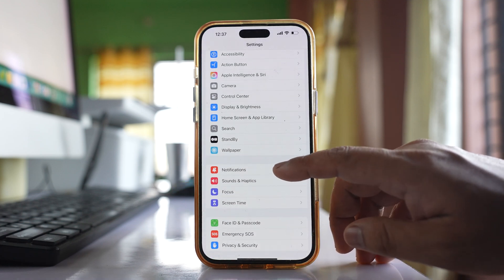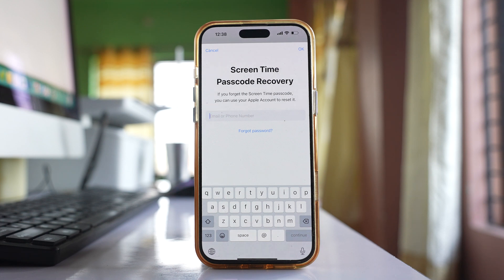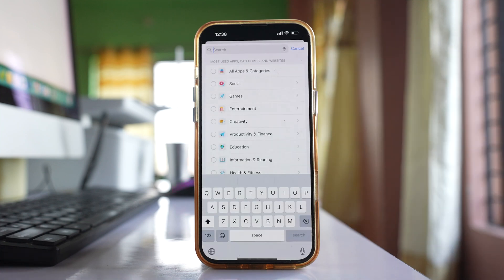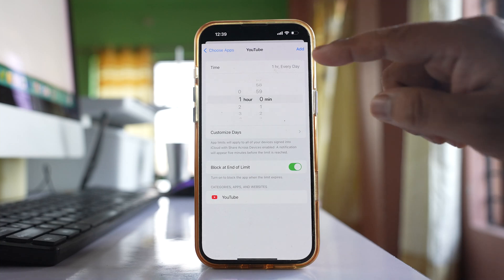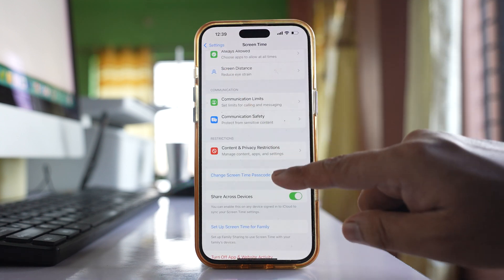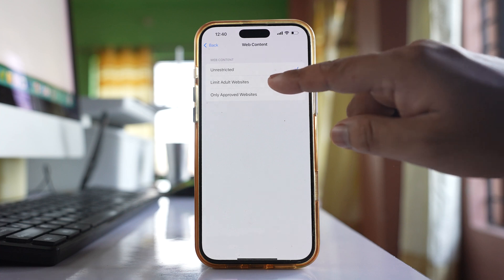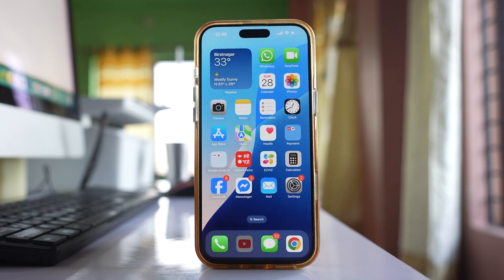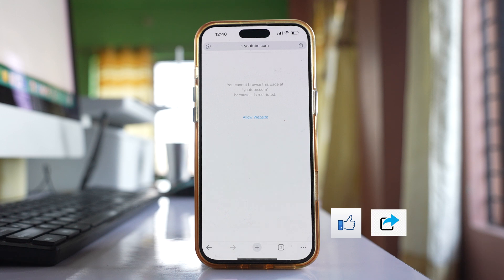How to Block YouTube on iPhone (Both App and in Browser) | Complete Blocking or Time limit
In this video today we will see How to block Youtube on iPhone. We will see how to block YouTube App on iPhone using screen time and  also see how to block YouTube website on Safari or in Chrome.
00:00 - Intro
00:07 - Block YouTube App
01:37 - Block YouTube Website
02:50 - Outro

This channel is about iOS tutorial and tips.